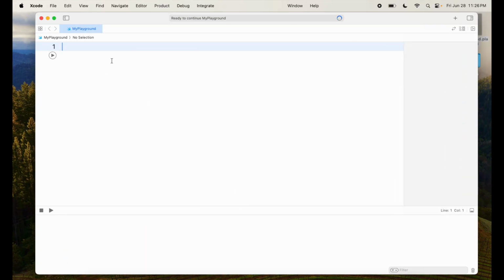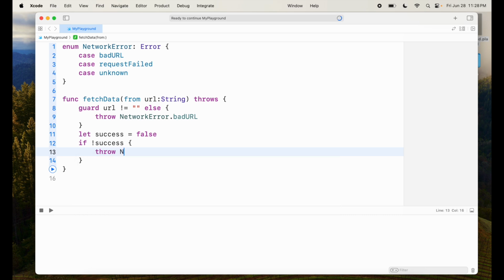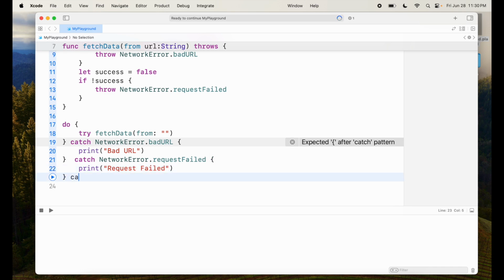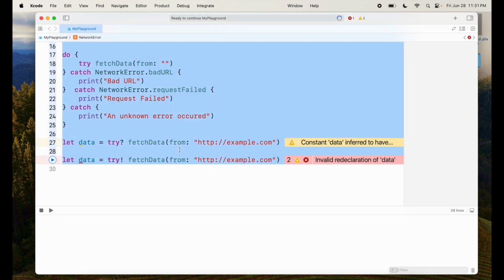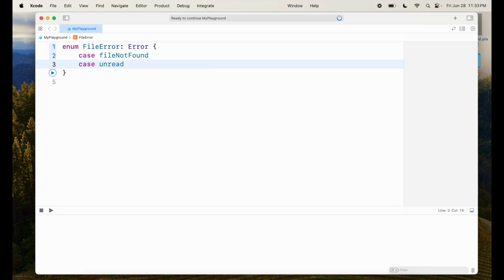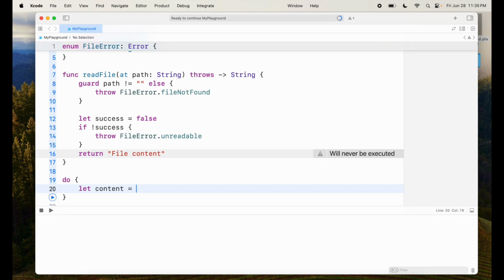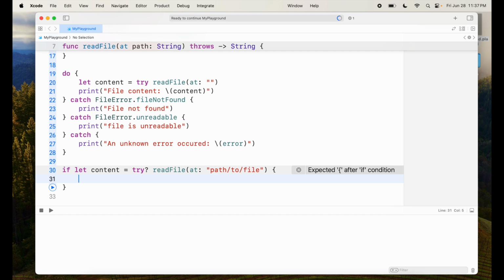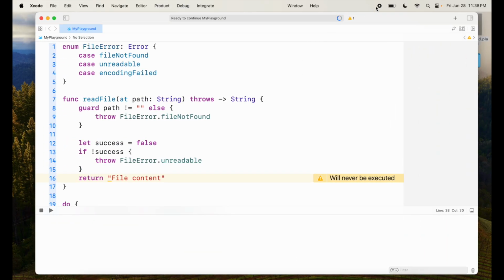Swift 5 2024: Error Handling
This video on our Swift 5 series focuses on error handling, a crucial aspect of programming that ensures your code can gracefully handle unexpected situations and errors. Swift provides a robust set of tools for error handling, allowing developers to write safe and predictable code that can respond to various error conditions effectively. Understanding how to handle errors properly is essential for building reliable and user-friendly applications.

In Swift, errors are represented by values of types that conform to the `Error` protocol. This protocol is simple and requires no additional methods or properties. You can define your own error types by creating an enumeration that conforms to the `Error` protocol. For example, you might define a `NetworkError` enumeration to represent different network-related errors: `enum NetworkError: Error { case badURL case requestFailed case unknown }`. This enumeration provides a clear and structured way to represent various error conditions that can occur during network operations.

Throwing errors in Swift is straightforward. To indicate that a function or method can throw an error, you use the `throws` keyword in its declaration. Inside the function, you use the `throw` keyword to throw an error. For instance, a function that fetches data from a URL might throw a `NetworkError` if the URL is invalid or the request fails: `func fetchData(from url: String) throws { guard url != "" else { throw NetworkError.badURL } // Simulate a network request let success = false if !success { throw NetworkError.requestFailed } }`. This function declares that it can throw errors, allowing callers to handle these errors appropriately.

Handling errors in Swift involves using `do-catch` statements, which allow you to catch and handle errors thrown by functions. Inside the `do` block, you call the throwing function, and any errors are caught in the corresponding `catch` blocks. You can have multiple `catch` blocks to handle different types of errors specifically: `do { try fetchData(from: "") } catch NetworkError.badURL { print("Bad URL") } catch NetworkError.requestFailed { print("Request failed") } catch { print("An unknown error occurred") }`. This approach provides a structured way to manage errors, ensuring that each type of error can be handled appropriately.

Swift also provides the optional try (`try?`) and forced try (`try!`) operators for error handling. The optional try converts a throwing expression into an optional value, returning `nil` if an error is thrown. This is useful for cases where you want to ignore the error and proceed with a default value: `let data = try? fetchData(from: " The forced try operator, on the other hand, assumes that no error will be thrown and will crash at runtime if an error does occur. This should be used only when you are certain that the operation will not fail: `let data = try! fetchData(from: "

Error propagation is another key concept in Swift's error handling. By using the `throws` keyword, you can propagate errors to be handled by the caller of your function. This allows you to build a chain of function calls where errors are managed at higher levels in the call hierarchy: `func loadData throws { try fetchData(from: " } do { try loadData } catch { print("Failed to load data: \(error)") }`. This pattern ensures that errors are handled at an appropriate level, maintaining the clarity and maintainability of your code.

Throughout the video, practical exercises reinforce these concepts, helping viewers to understand and apply error handling in real-world scenarios. For instance, an exercise might involve writing a function that reads data from a file and throws errors for missing or unreadable files. Another exercise could involve handling multiple types of network errors in an app that fetches data from an API, showcasing the practical application of `do-catch` statements and error propagation.

By the end of video, viewers should have a solid understanding of how to define, throw, and handle errors in Swift. They will be able to write robust code that can manage unexpected situations gracefully, improving the reliability and user experience of their applications. Mastering error handling is a crucial step in becoming proficient in Swift, as it ensures that your code can cope with a wide range of real-world scenarios and provides a solid foundation for building resilient software.